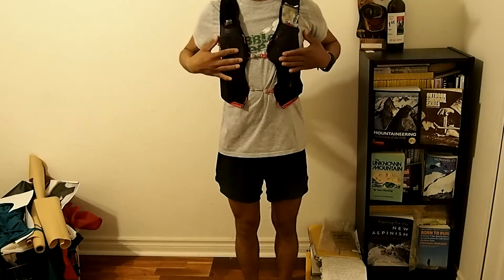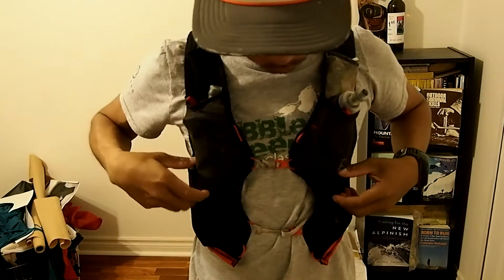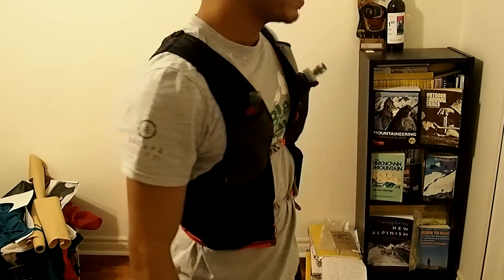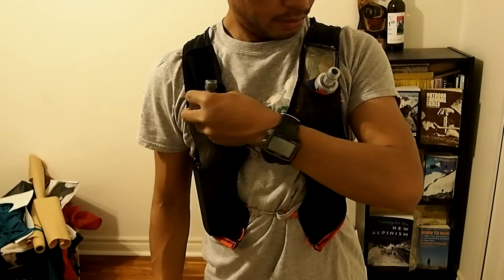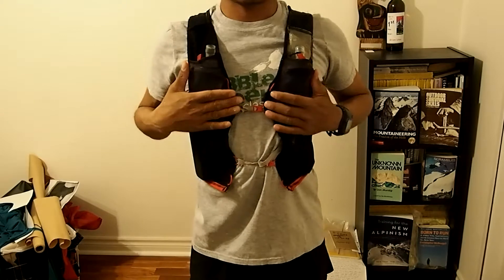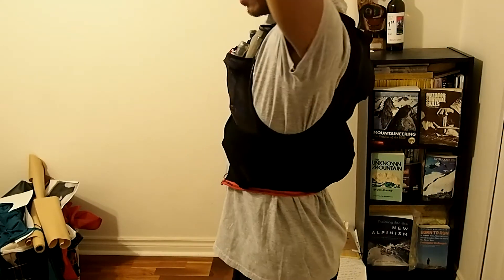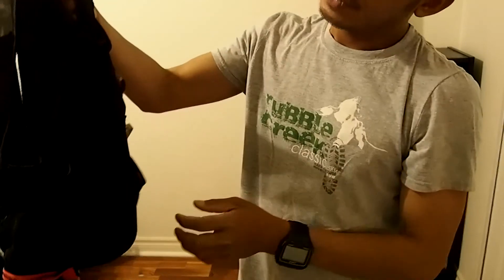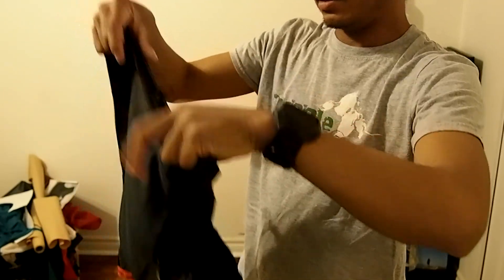DIY Running Vest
Philippines I just saved $150 .